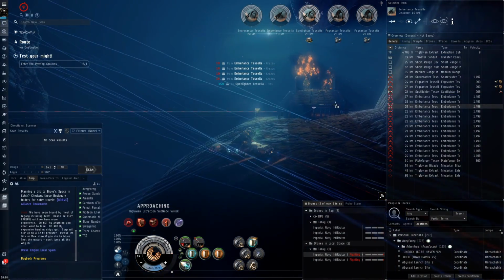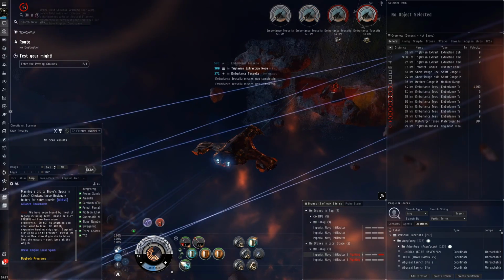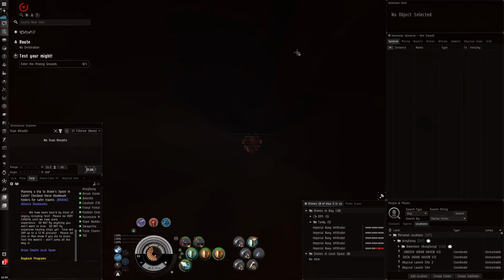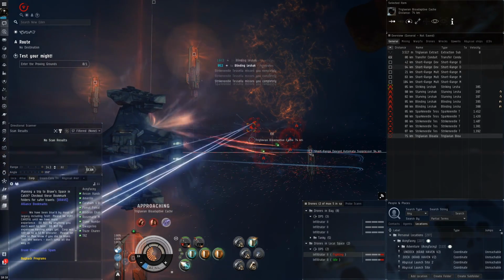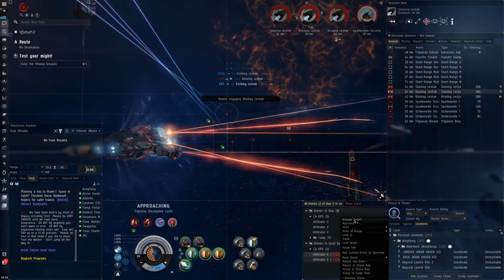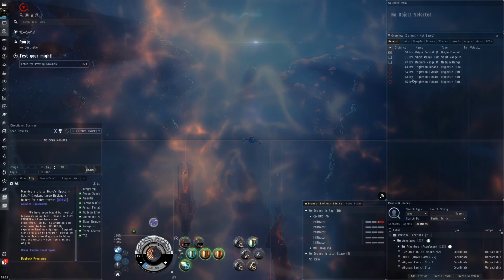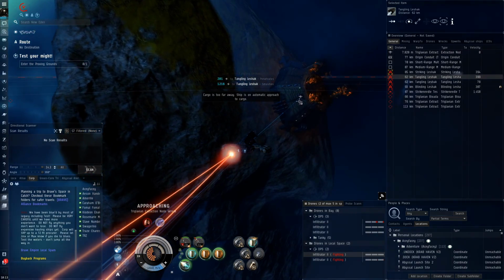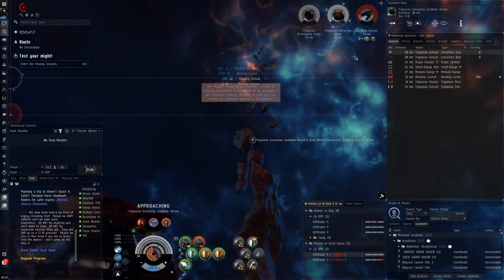EVE Online - T5 Abyss 90 mil 11 minutes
Farming T5s to get that sweet sweet Paladin Marauder! Hit the jackpot here!

Fit I used:
[Gila, Expensive T5 gila]
Imperial Navy Drone Damage Amplifier

Gistum B-Type 50MN Microwarpdrive
Shield Boost Amplifier II
Pithum A-Type Medium Shield Booster
Pithum B-Type Multispectrum Shield Hardener
Republic Fleet Large Cap Battery
Pithum C-Type Multispectrum Shield Hardener

'Malkuth' Heavy Missile Launcher I

Medium Core Defense Operational Solidifier II
Medium Capacitor Control Circuit I
Medium Core Defense Operational Solidifier I

Caldari Navy Inferno Heavy Missile x653
High-grade Crystal Epsilon x1
High-grade Crystal Alpha x1
High-grade Crystal Beta x1
High-grade Crystal Gamma x1
High-grade Crystal Delta x1